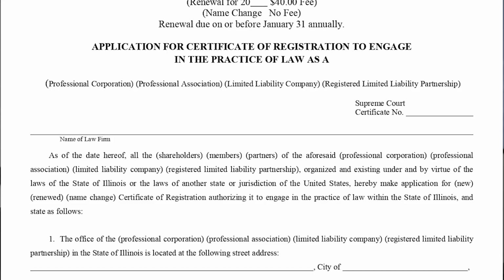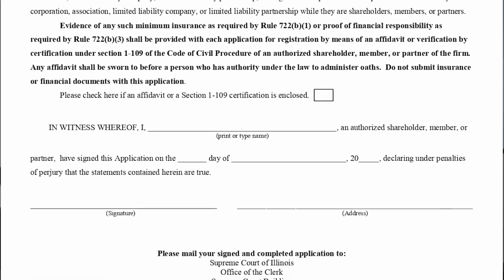Everything I Used to Start My Own Law Firm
Here's everything I used to start my own law firm and how I'm bringing in clients.

MY BOOK
-The One Property Retirement

Timestamps
0:00 - I Started My Own Law Firm
0:19 - Legal Entity
2:54 - Bank
3:28 - Website
4:39 - Email & Office Software
5:44 - Insurance
7:31 - State Approvals
8:01 - Law Practice Management Software
9:46 - How I'm Getting Clients